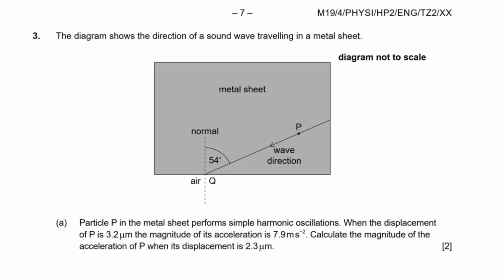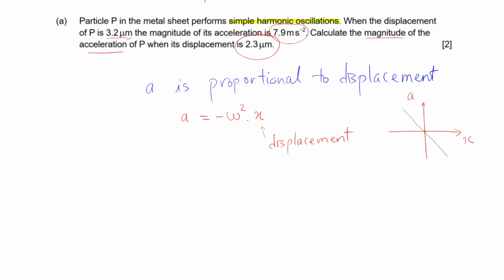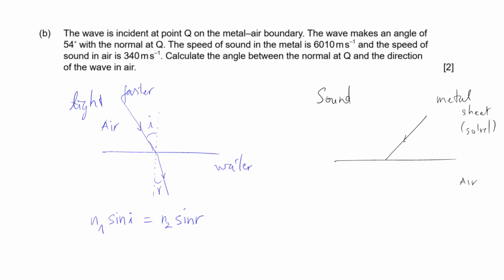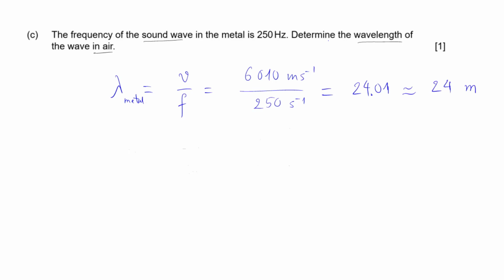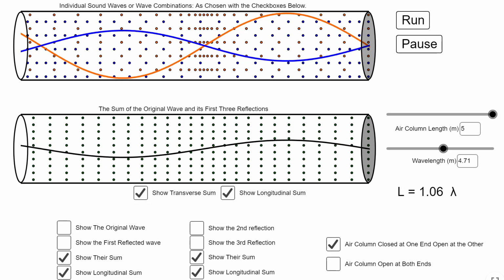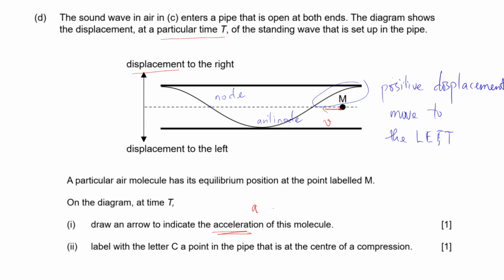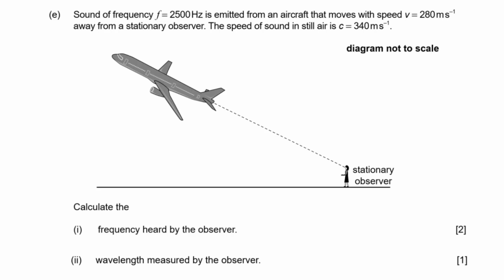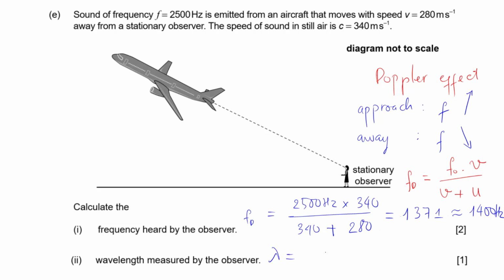IB Physics_past paper 2_HL_May 2019_TZ2_Question 3_Sound and Standing wave